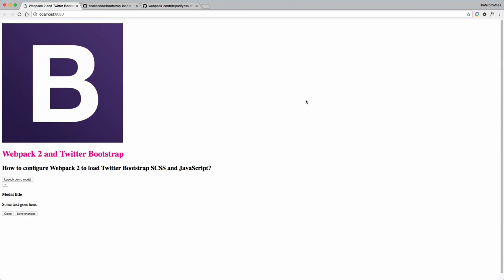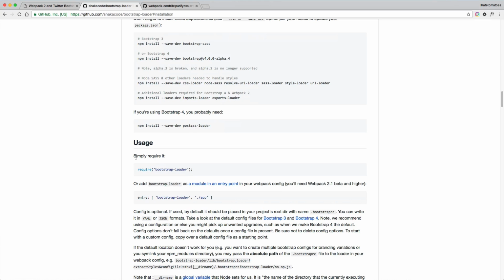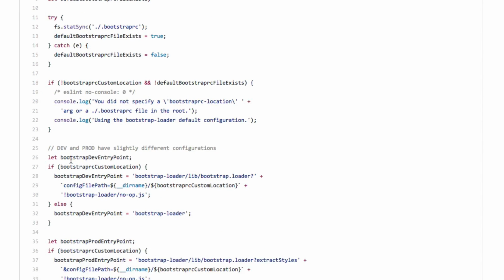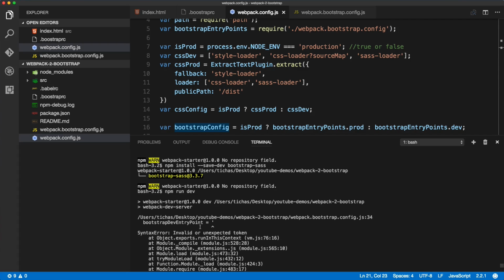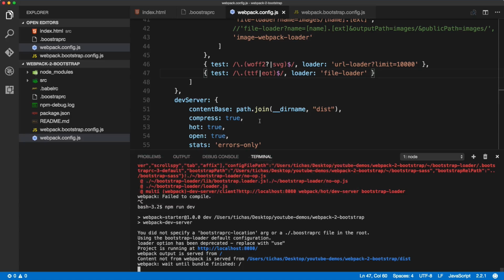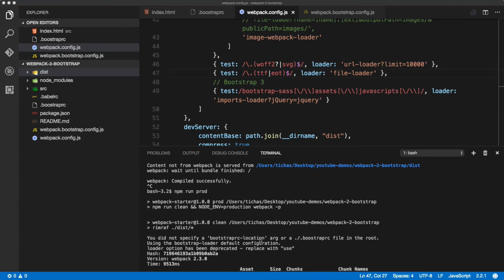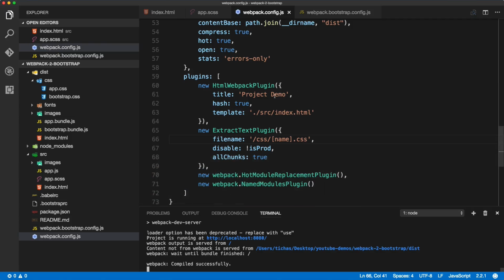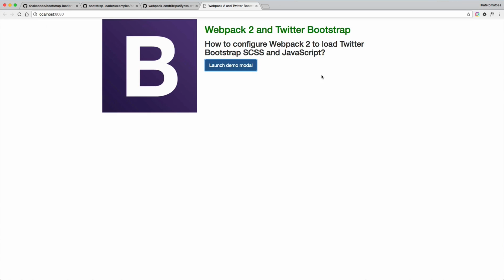Webpack 2 - How to load Twitter Bootstrap with Webpack 2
What you will learn:

- How to include Twitter Bootstrap in your Webpack 2 project
- How to customize Bootstrap and only include what you want